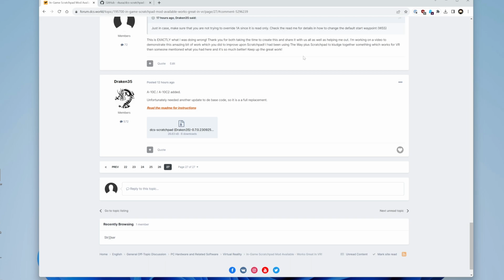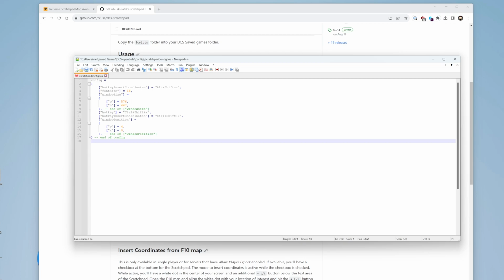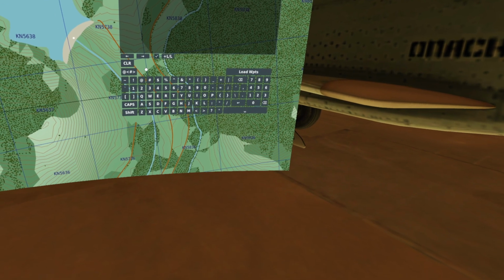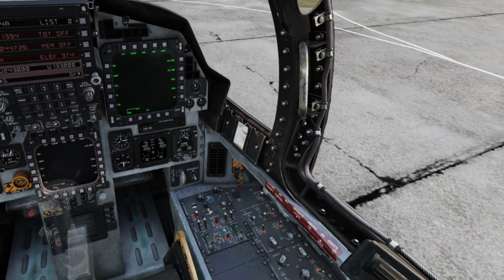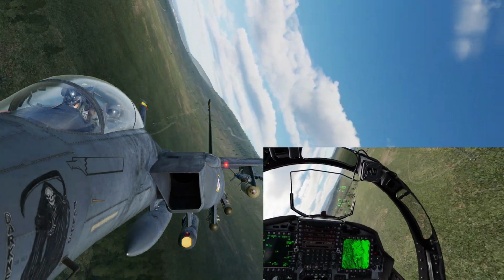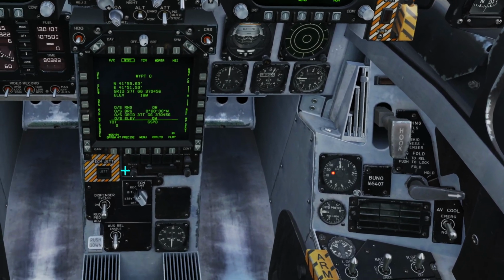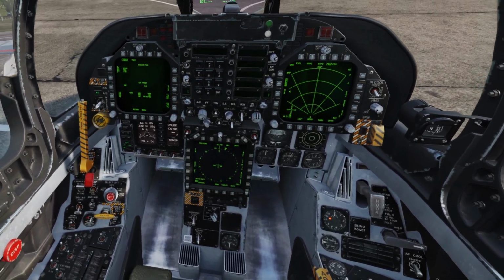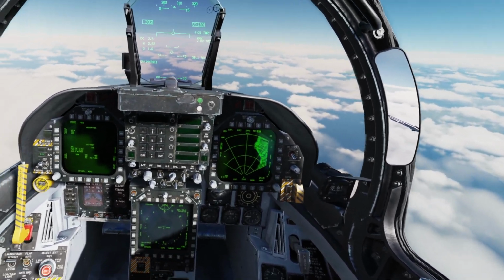DCS VR 4K | Scratchpad + Mod = EZ Mode Waypoint Entry!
**Please note, the video was made with an older version of the mod. The newer one enters data much more quickly in the Strike Eagle and fixes a few other annoyances. The link below was updated to point to the most recent version of the mod.

In a video which I had made not too long ago, I was using Scratchpad just for the dot so I could accurately enter map coordinates into a program called "The Way". This was a workaround to get The Way working in VR a bit better. The Way was used for entering waypoints into your aircraft's navigation system. Well there's an even better method for VR users!

There was a mod made for Scratchpad which enables it to not only capture waypoints from the F10 map (the base function of Scratchpad) but also will enter the waypoints into your aircraft's nav system! So there is no longer a need for The Way for VR users! Scratchpad is a much cleaner and simpler way to do this.
I demonstrate how to get the mod, install it and then use it in two different aircraft. I then conduct strikes against an airbase using the coordinates which were gathered via the modded Scratchpad.

LINKS:
Scratchpad Mod (Updated June 17 2024):

0:00 Opening
0:24 Intro
2:05 ScratchPad Install
7:28 Razer Tartarus V2
9:18 Scratchpad in F-15E
16:24 Intermission
18:51 Approaching Target Area
20:06 Rolling In
20:52 ScratchPad in Hornet
24:43 Program JDAMs
31:50 JDAM Release
33:25 JDAM Impact
33:47 Outro
34:40 Bonus Durandal Strike

Main System Specs:
AMD 7950X3D
ASUS ROG Crosshair X670E Hero (WiFi 6E)
PNY RTX 4090  XLR8 Gaming VERTO Overclocked Graphics Card
2x32 GB G.Skill Trident Z5 NEO RGB Series SDRAM DDR5 6000
SAMSUNG 980 PRO SSD 2TB PCIe NVMe Gen 4 Gaming M.2

Additional Device List
Varjo Aero
PointCTRL
ButtKicker Gamer2
JetPad
Virpil MongoosT-50CM2 Base
Thrustmaster F/A 18 Grip
VKB STECS Max Throttle
Razer Tartarus v2 Gaming Keypad
SteelSeries Arctis Pro Wireless Gaming Headset